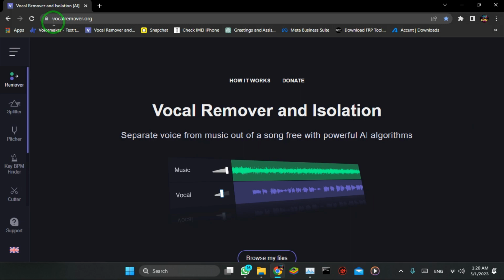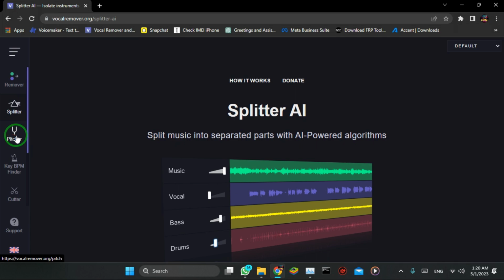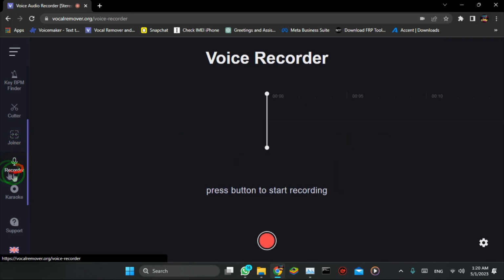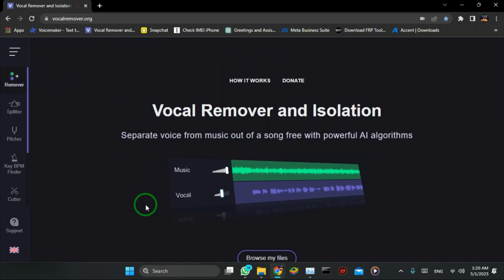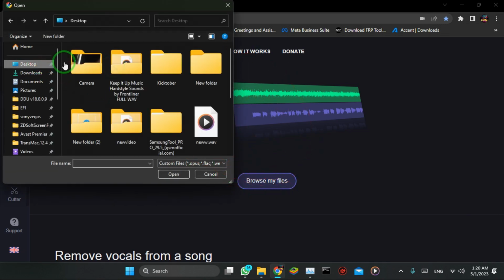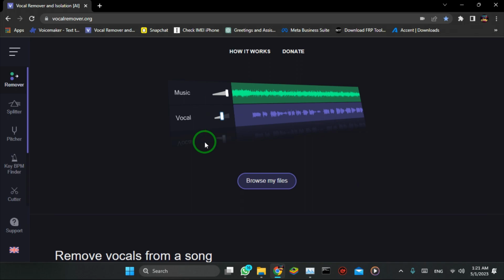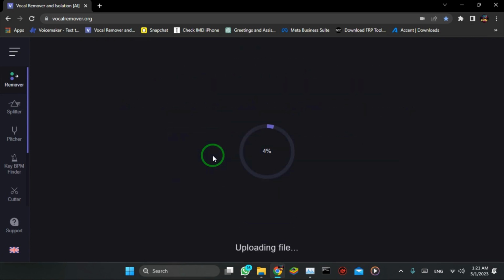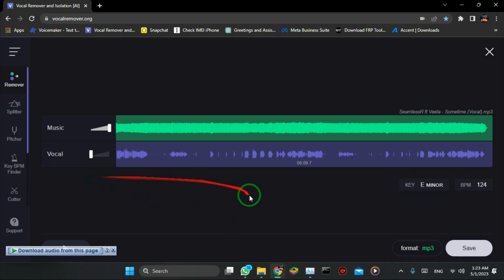The Easiest Way to Remove Vocals from a Song Without Any Software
Are you a musician, singer, or just a music lover who wants to create karaoke tracks or remixes? Removing vocals from a song can be a daunting task, especially if you don't have any experience with audio editing software. Fortunately, with VocalRemover.org, you can easily remove vocals from any song without the need for any software.

In this tutorial video, we'll show you step-by-step how to use VocalRemover.org to remove vocals from a song. You'll see how easy it is to upload your song, process it, and download the instrumental track. Plus, we'll provide some tips and tricks to help you get the best results possible.

With VocalRemover.org, you can create custom karaoke tracks, practice your singing skills, or even create your own remixes. And best of all, it's completely free! So why wait? Watch this video and start removing vocals from your favorite songs today!